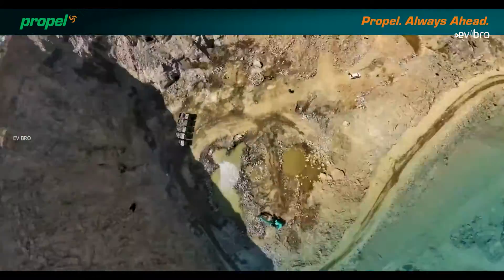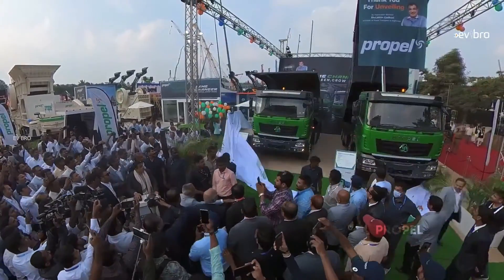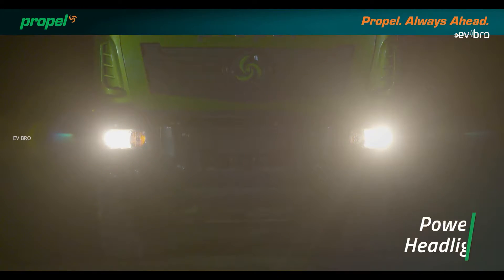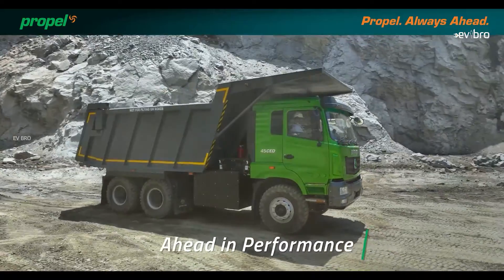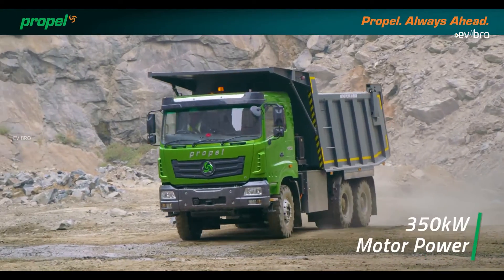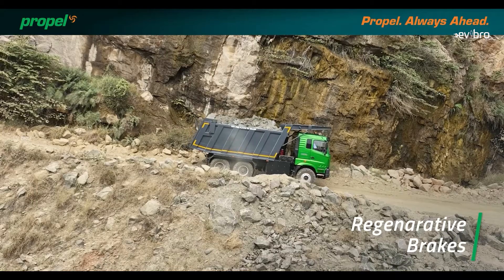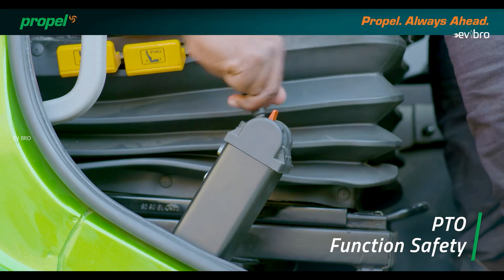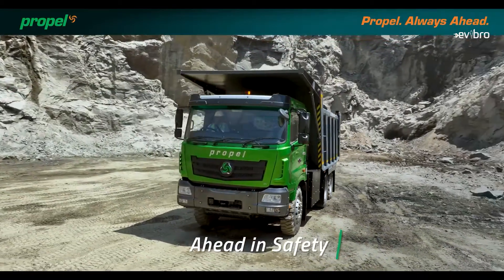India's First Electric Dumper Truck - Propel 45 CED - EV Bro